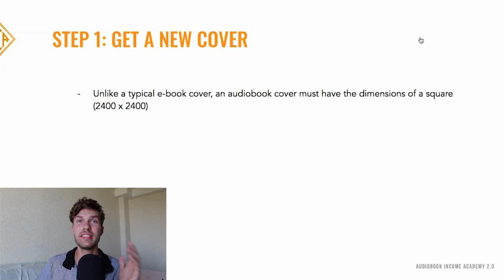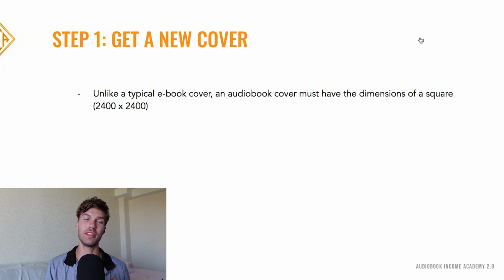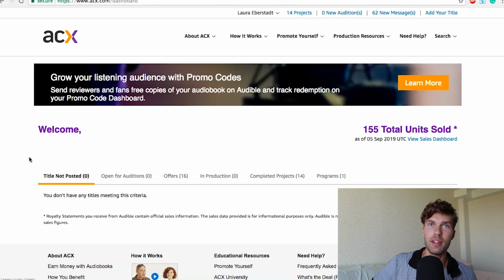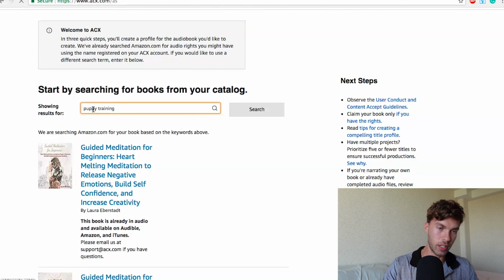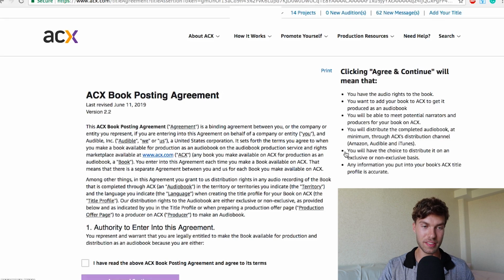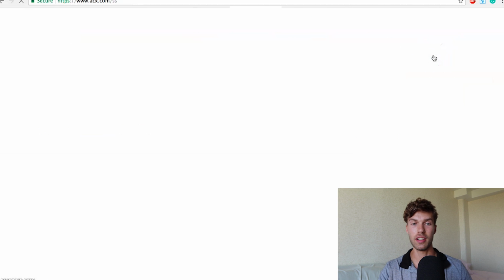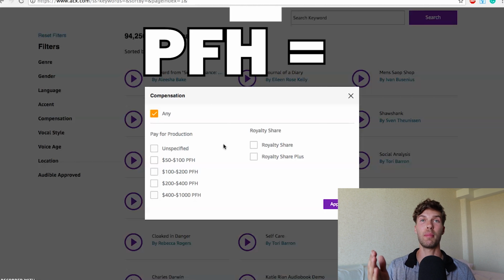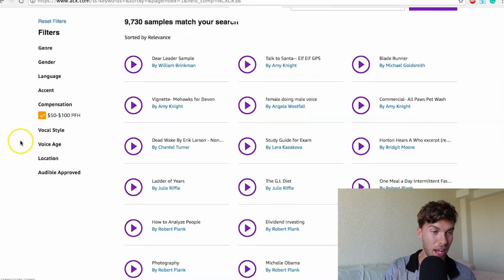How to Turn Your Ebook Into an Audiobook in 3 STUPID SIMPLE Steps